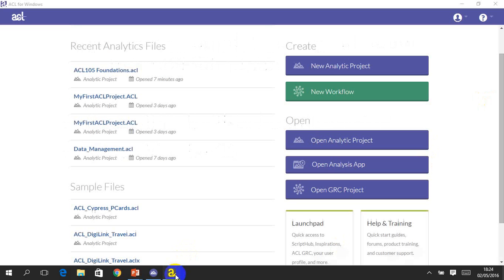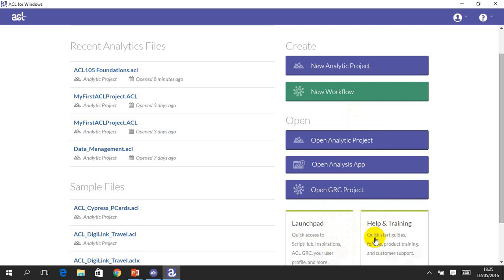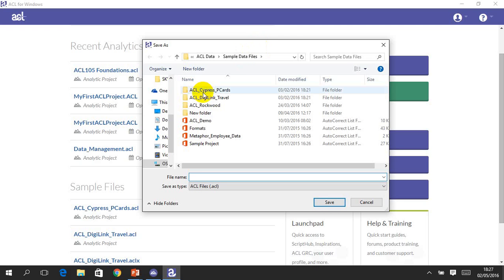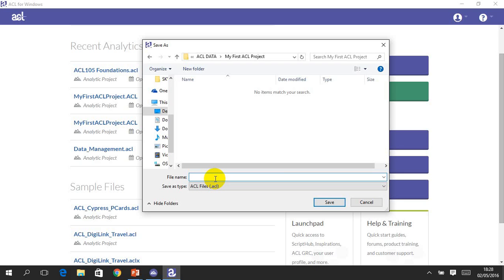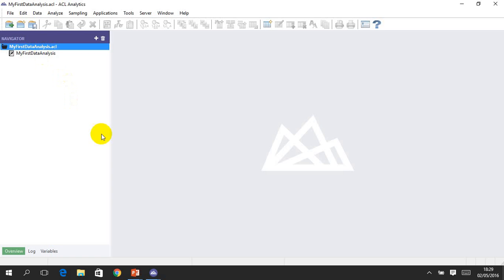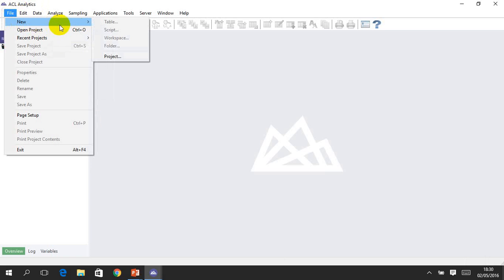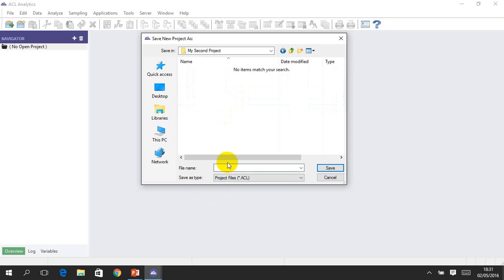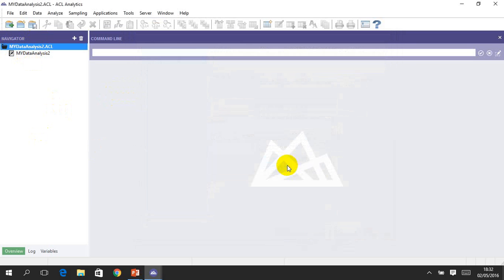How to create a project in Audit Command Language (ACL)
This tutorial covers how to create a project in Audit Command Language for your data analysis. This is aimed at getting anyone who wants to go into data analysis using Audit Command Language.